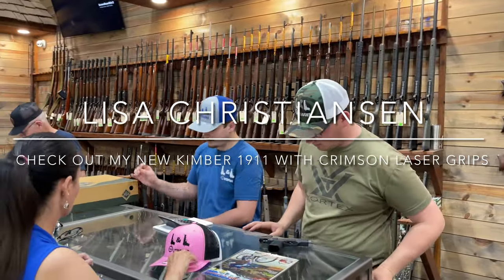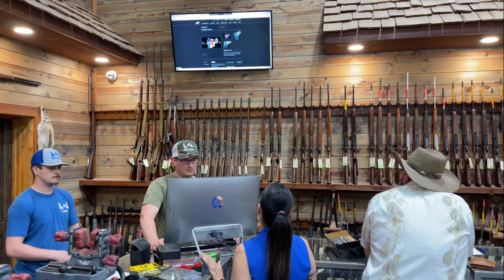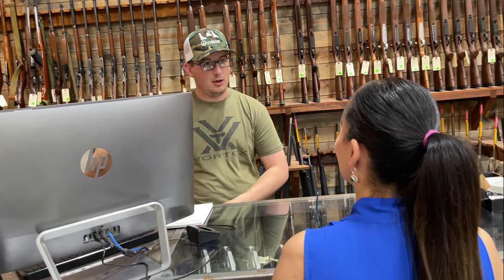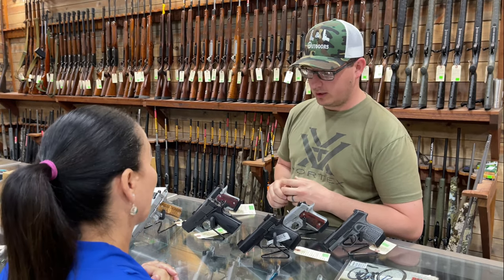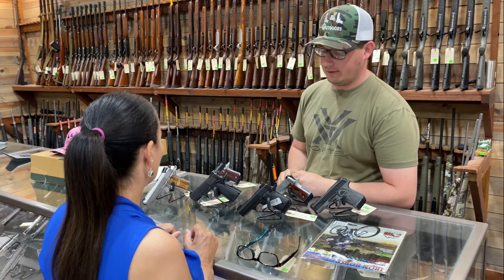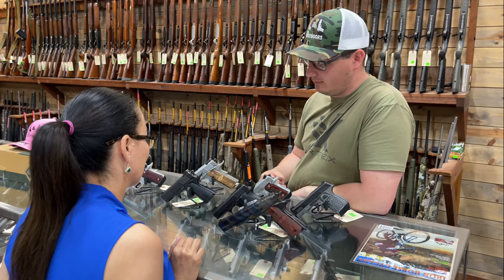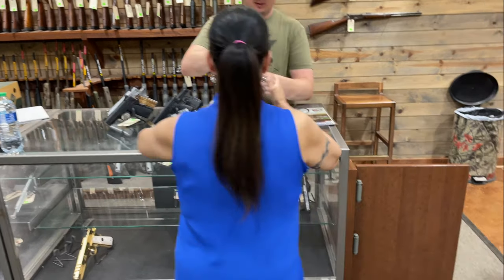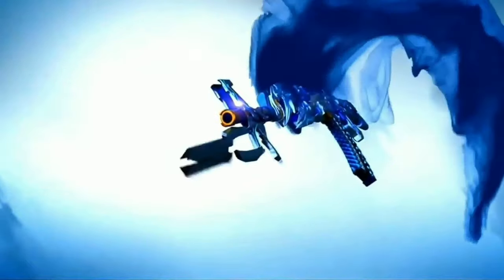Chaz Introducing Me To The Kimber 1911 with Crimson Laser Grip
I just left L&L Outdoors where I just picked up a new toy, I like new toys especially ones that go boom, and this one definitely goes boom!!!…

This is a Kimber Micro 9 two tone!!!… Thank you Rootactical LLC for my holster for my new toy!!!…

The easily concealed Micro 9 features mild recoil, smooth trigger pull and the intuitive operation of a 1911.

Height (inches) 90° to barrel: 4.07
Weight (ounces) with empty magazine: 15.6
Length (inches): 6.1
Magazine capacity: 7
Recoil spring (pounds): 11.5
Full-length guide rod